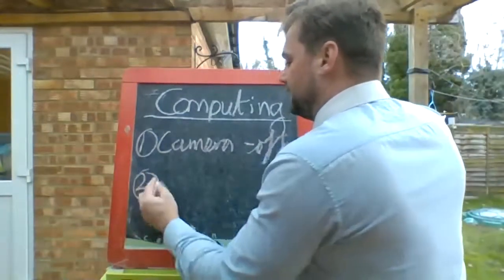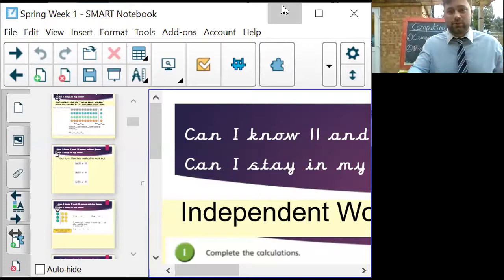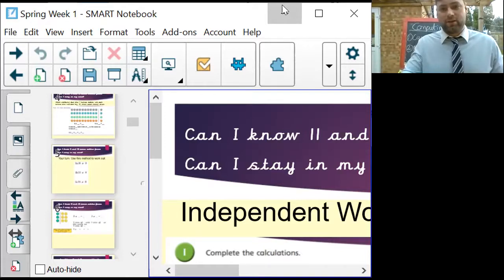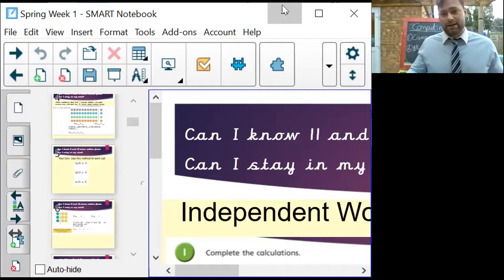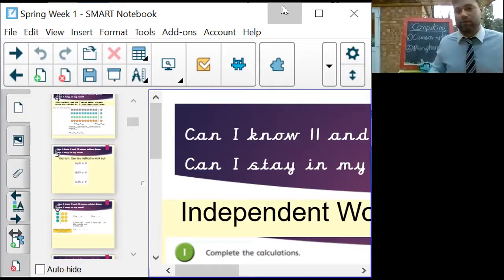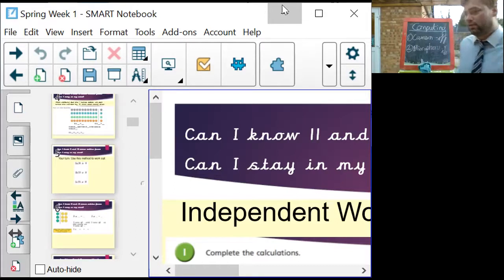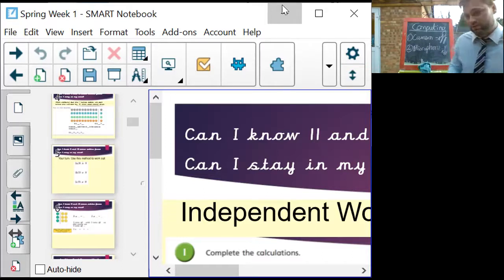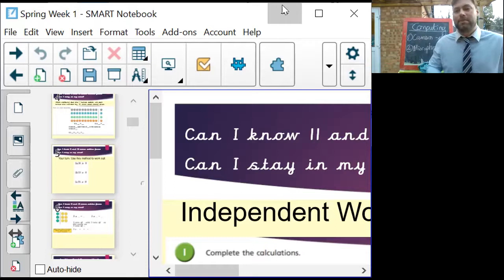Year 4- 05th January- Aslam - Computing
E-safety! This video will refresh how to login into teams and the rules for our live lessons.